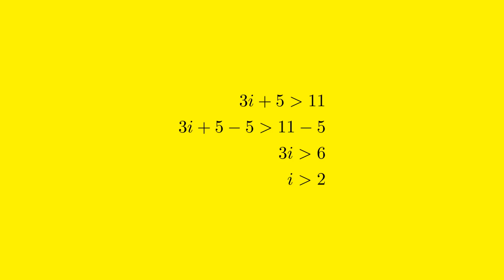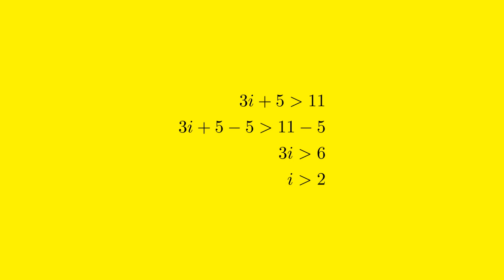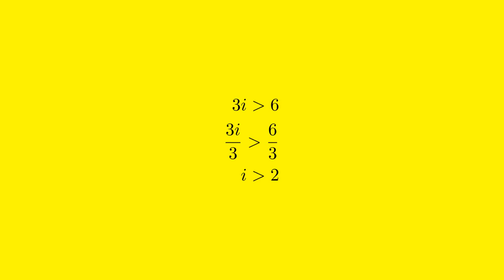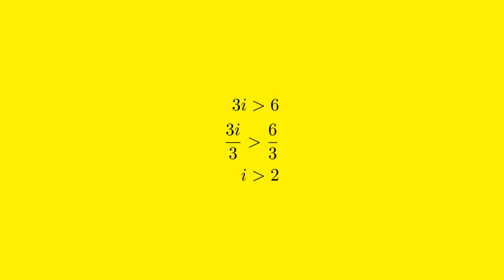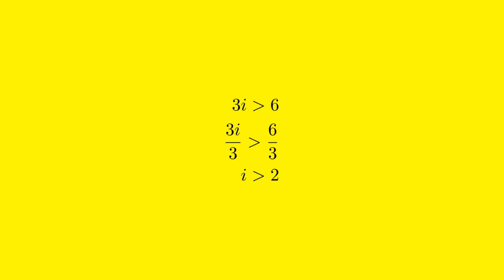Solving Inequality 3i + 5 › 11 - Step by Step Tutorial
Learn how to solve the inequality 3i + 5 › 11 in this step-by-step instructional video. Discover how to isolate the variable i, determine the solution in both inequality form and interval notation, and simplify the equation to find that i is greater than 2. Improve your math skills and understanding of inequalities with this detailed tutorial. Watch now to master solving inequalities effectively!